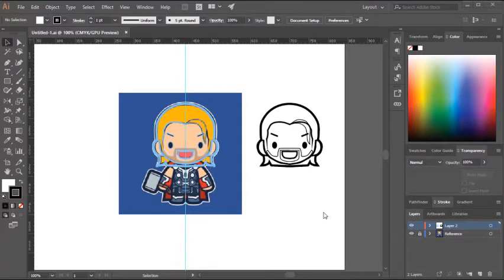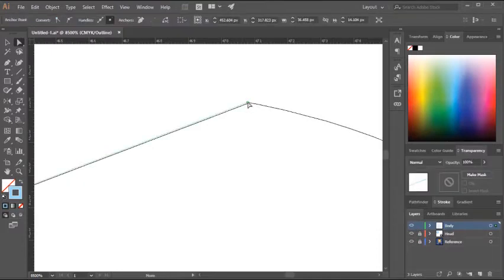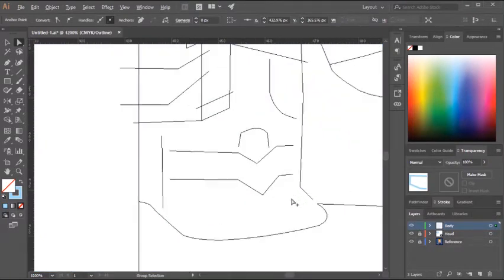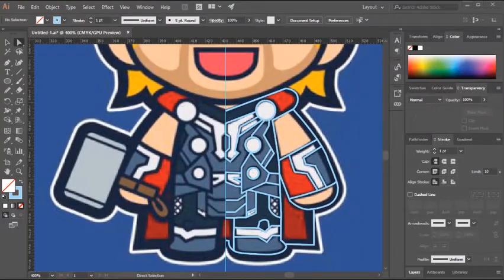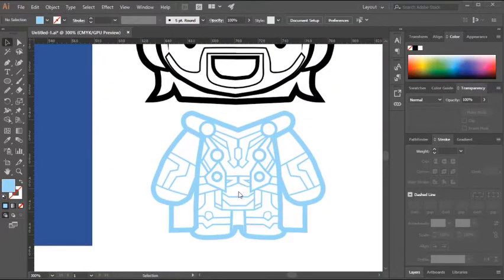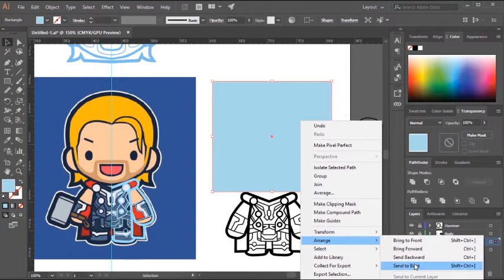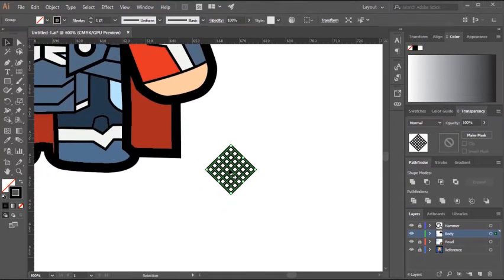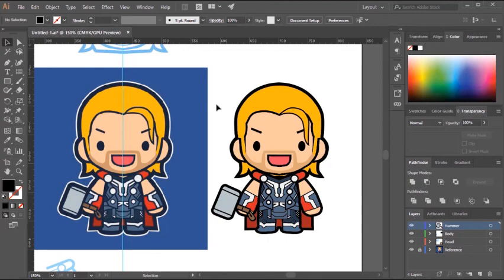How to draw Thor character using pen tool - Part 2 [Maxart Design]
In this video, you'll learn how to draw Thor's character, the remaining part using pen tool in Adobe Illustrator.

⏱️TIMESTAMPS⏱️
0:00 Intro
0:43 Start drawing on the body outer part
01:54 Draw the Hand section
02:28 Draw the body inner part
03:31 Draw the leg part
03:54 Connect the dots & Refinement
04:59 Refinement on Hand part
05:47 Refinement on Body part
08:19 Refinement on Leg part
09:25 Smoothing the line
10:08 Trim the excessive part in the Body section
11:54 Draw the circle to the body part
13:16 Increase the stroke weight
14:36 Outline stroke
15:36 Connecting body parts
16:27 Unite the body parts
17:00 Draw Hammer
18:07 Connecting the dots
18:52 Outline stroke
19:50 Color on the Head part
21:55 Color on the Body part
23:37 Net shape on the Leg part
25:28 Color on the Hammer
27:58 Combine all elements

With the rise of the digital age, it has been made even easier and more convenient to freelance and works remotely. 💪

And YET, graphic design is the most competitive skill which is learnable for you to earn extra or full-time income. 📈

There is no business that exits that does not require some sort of visual communication to connect with the audience and this has made graphic design the most easily transferable skills across any sector.

On this channel, we discuss all topics for design sector (with a sprinkle of inspiration too!)

* Speed art illustration
* Tutorials for vector illustration
* Design basics (such as Color Theory, Spacing, Typography, etc)
* Learn how to get started with the design software (Such as Adobe Illustrator, Adobe Photoshop, etc.)
* Videos to help you stay creative ( 'think differently' to bring new ideas to life)

So if you are someone who is willing (or want to learn) to enhance your creative path & want to follow channels with actionable content to help you along your journey & make your design even better, do subscribe today! 🔥